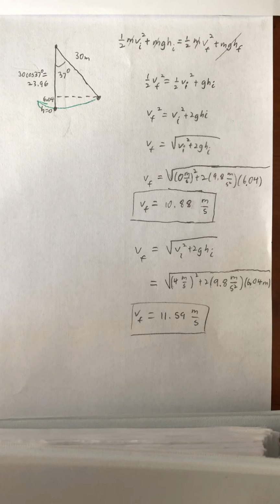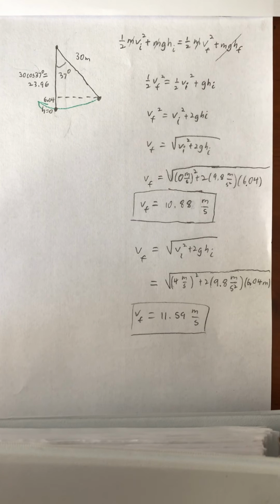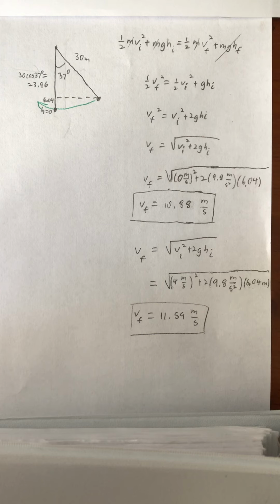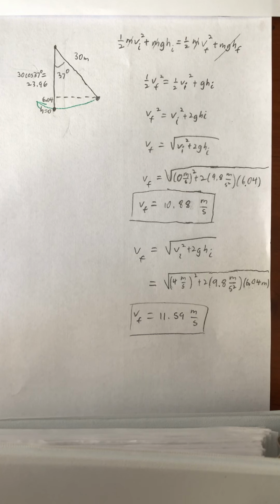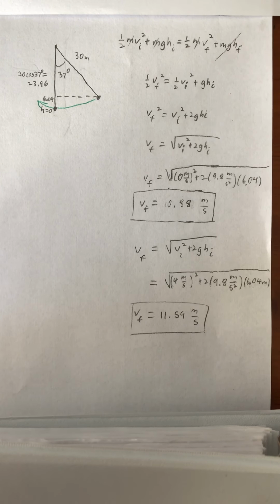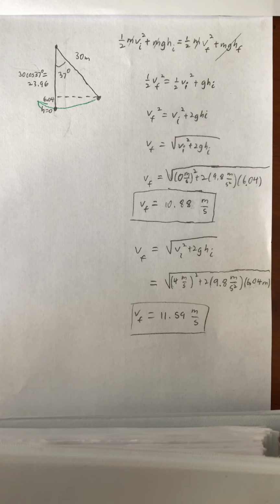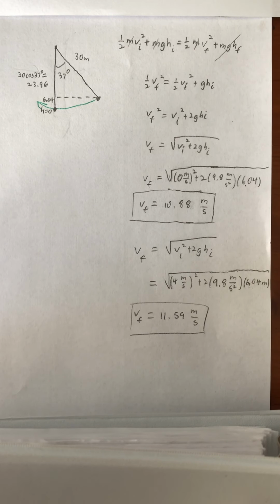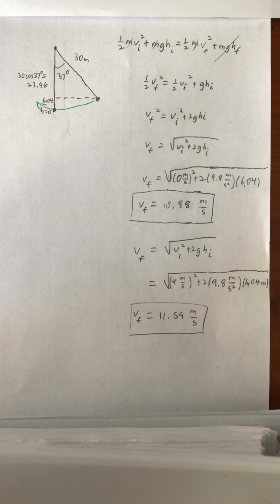Physics 1 chapter 5 #31